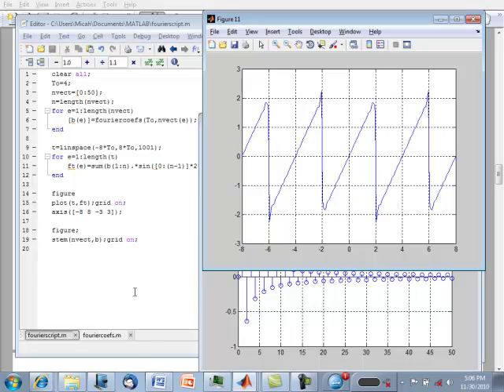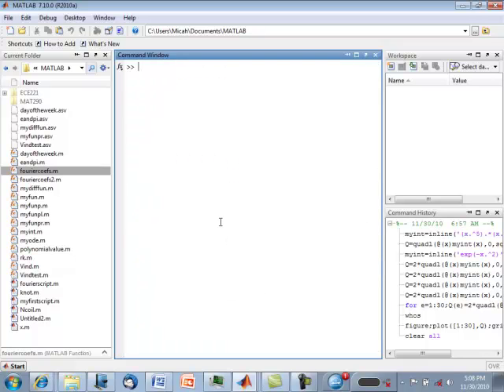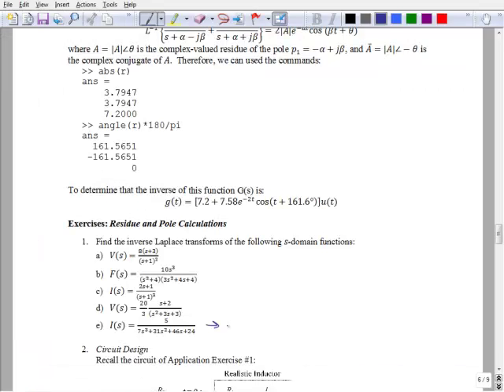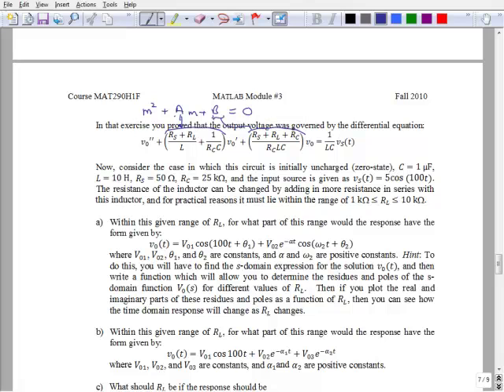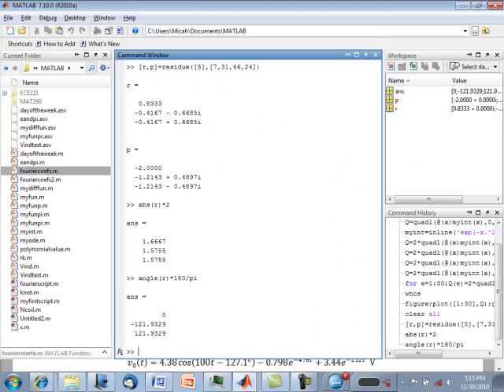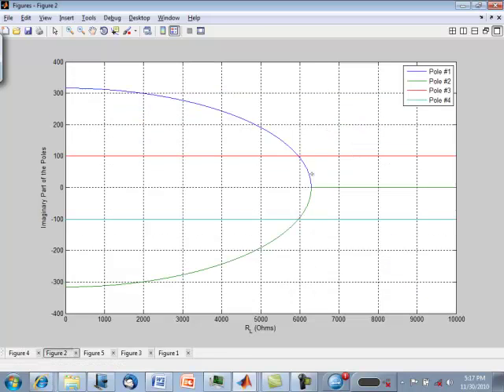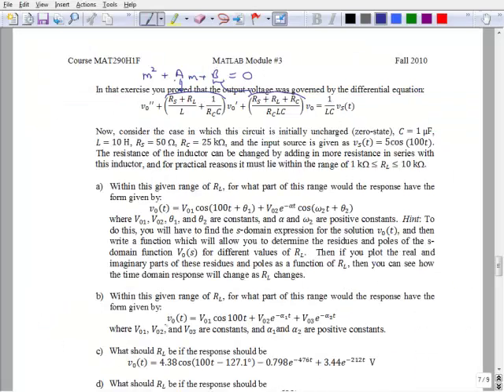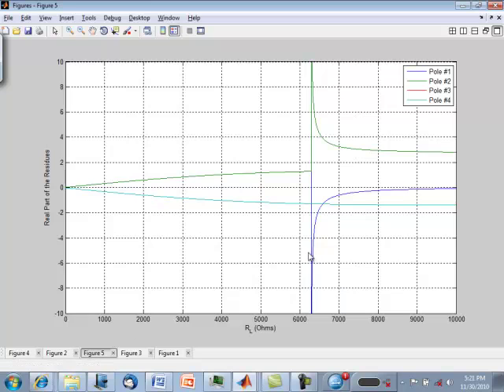Matlab Module 3 Residues